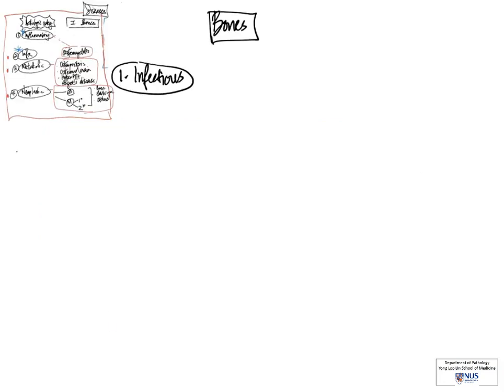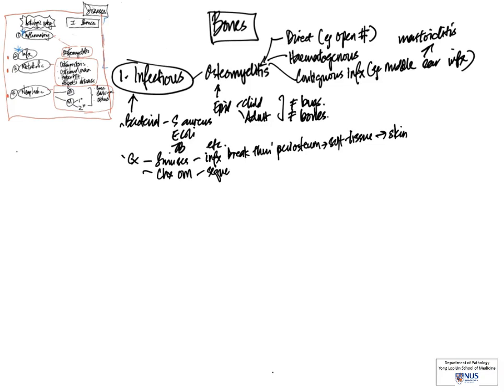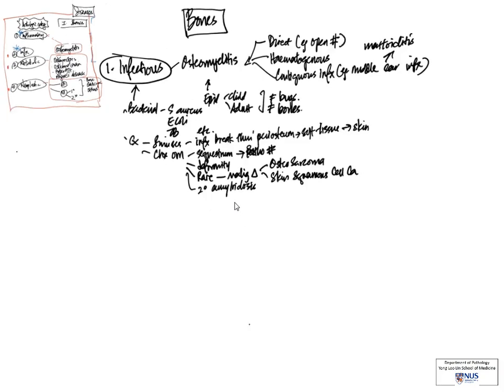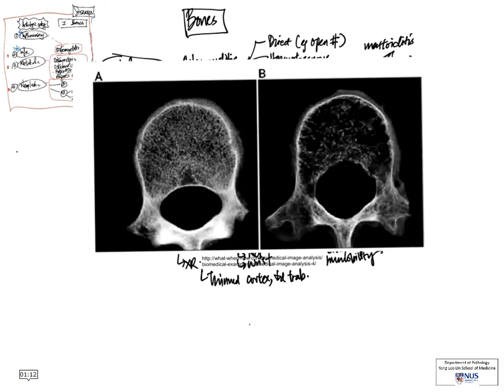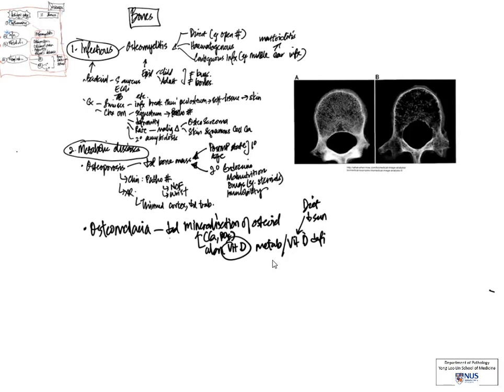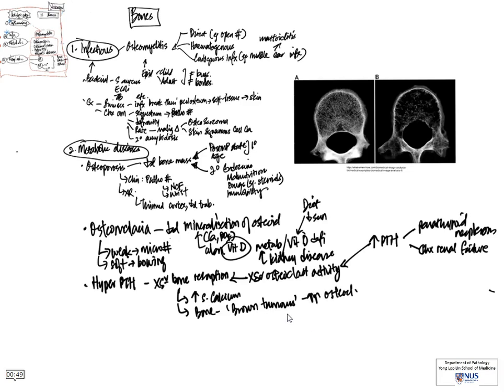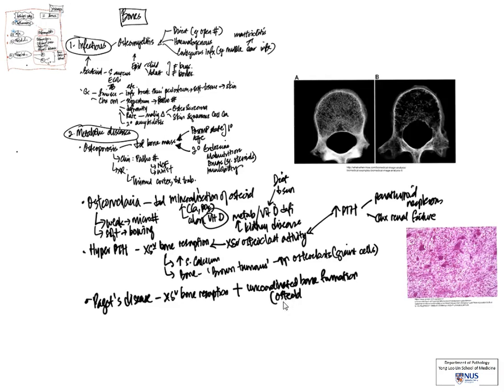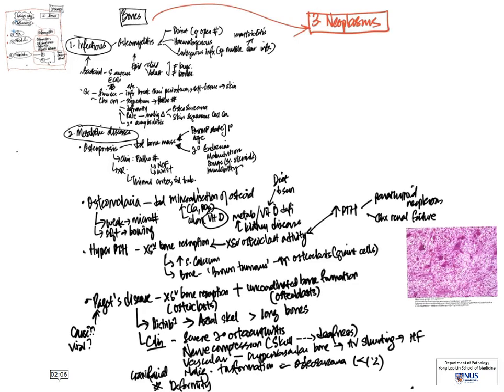Bones Part 1